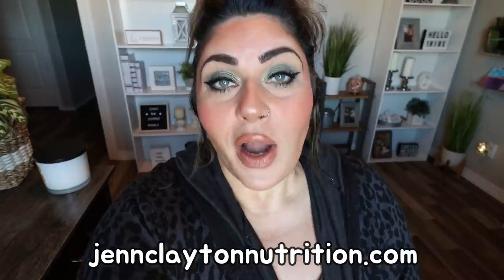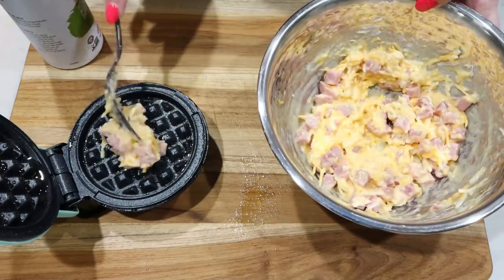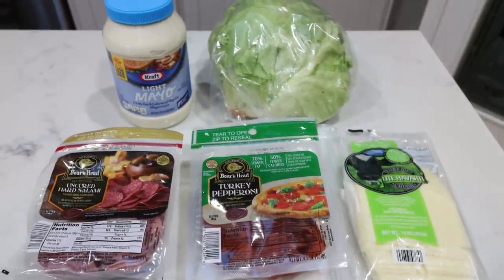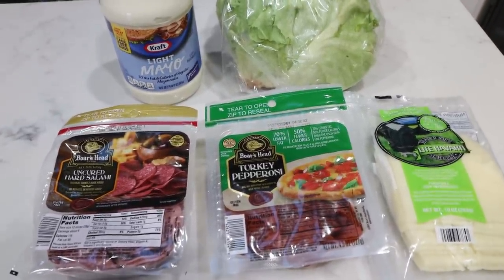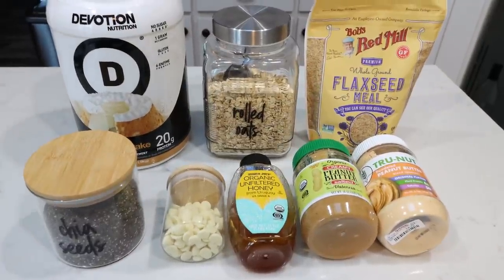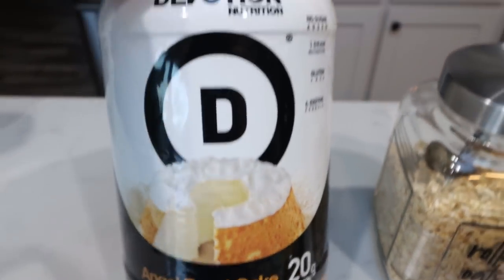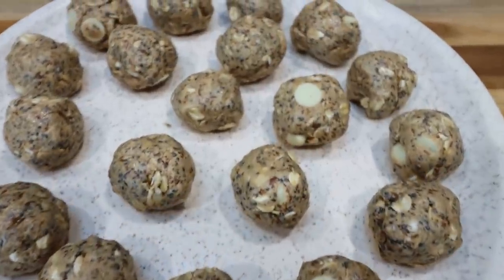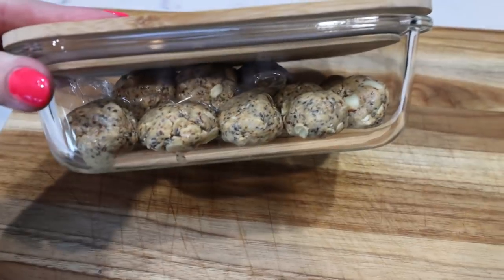WW MEAL PREP FOR WEIGHT LOSS - COPYCAT SUBWAY - HAM & CHEESE CHAFFLES & PROTEIN BITES!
HAPPY MONDAY!!! I am SO excited to share this weeks recipes with you!! They are all DELICIOUS and low in points! You will find my recipes on my Enjoy! XO

In Today's Video:

Dash Mini Waffle Maker
Glass Storage Containers w/Wood Lid
Devotion Protein Powder:

$30 OFF!!

🎉NUTRITION CHANNEL!!!

Code- jennswwjourney

Code- jennswwjourney

💌HAPPY MAIL!!!